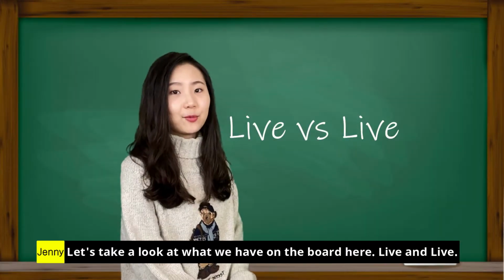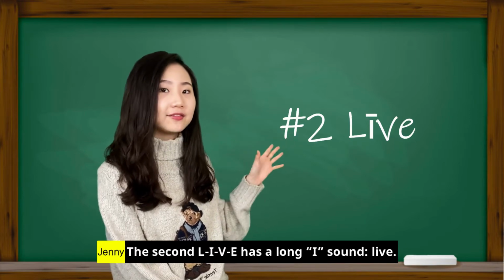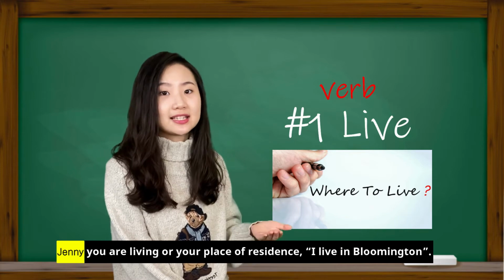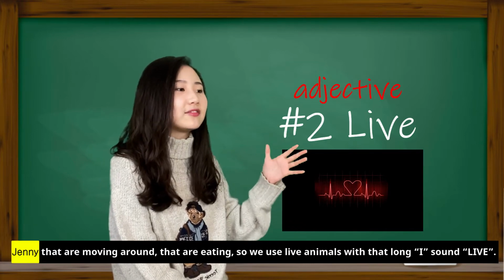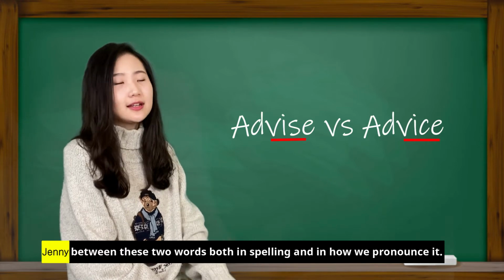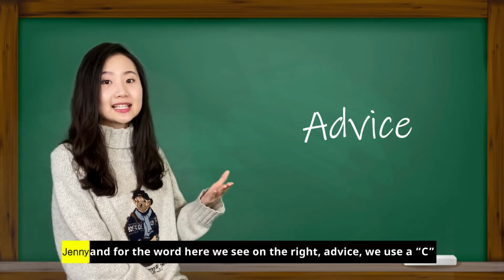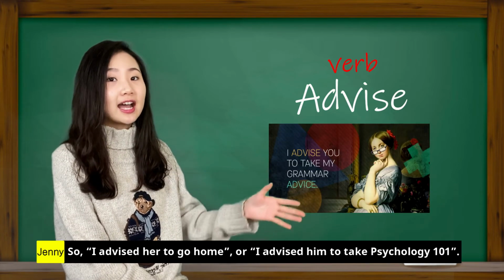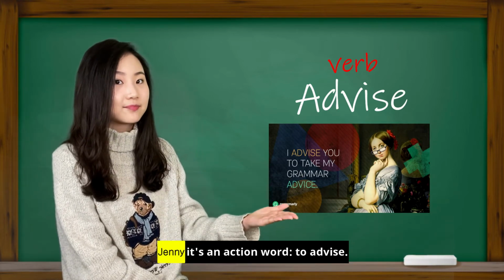Jenny’s Pronunciation Clinic #4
Hi everyone!

It’s been a while since I have posted a video to help with English pronunciation, but I am super excited to be back with this video! In this video, I go over some commonly confused words in English, so please watch until the end!

Editor: Eddy (Junhyeok) Park